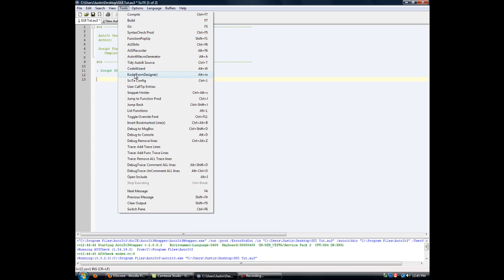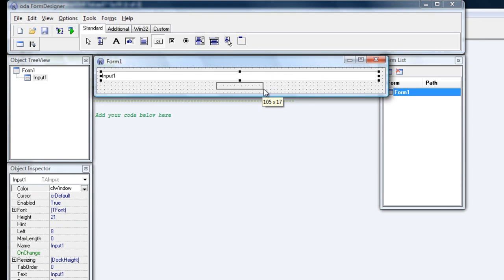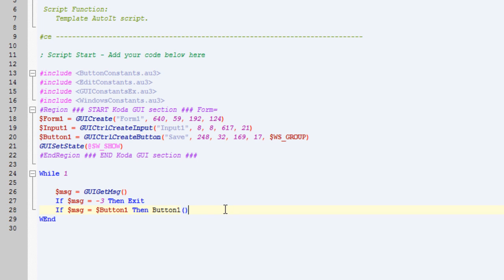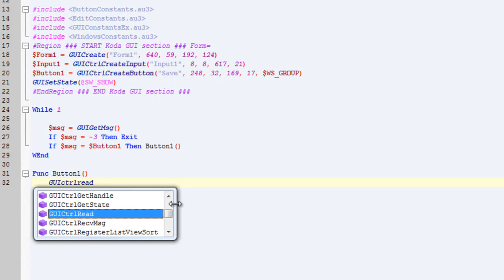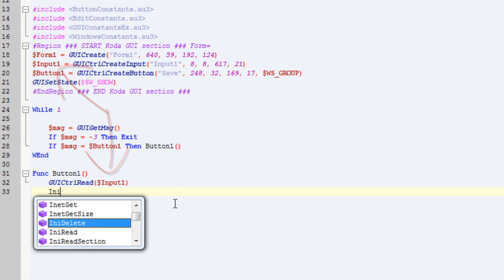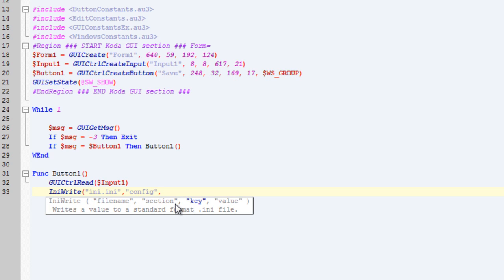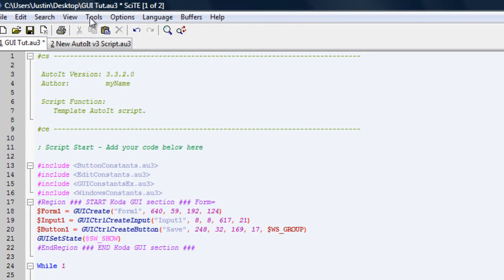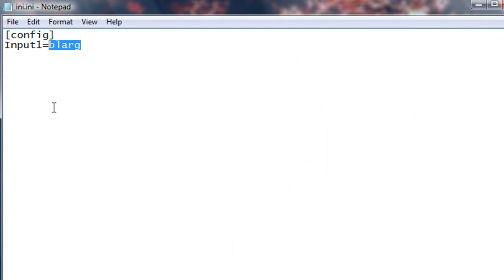AutoIt Tut Part 4 INIWrite GUI